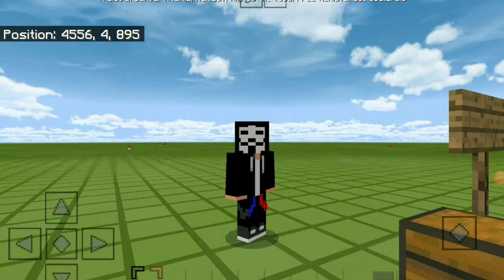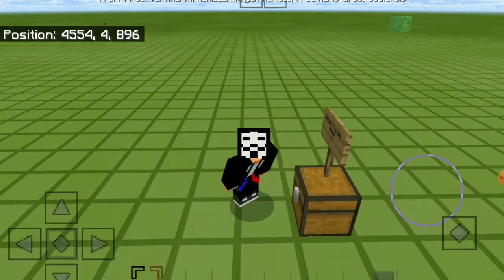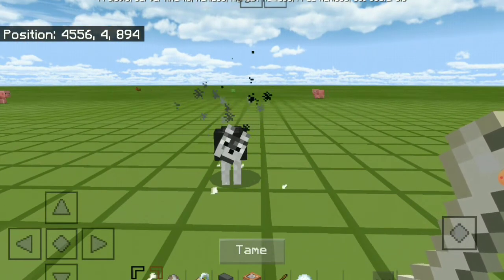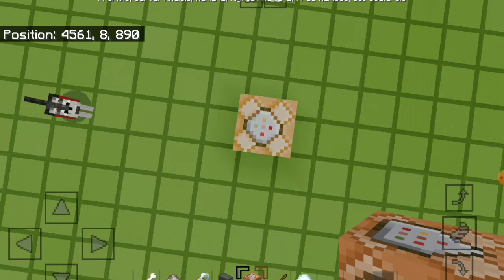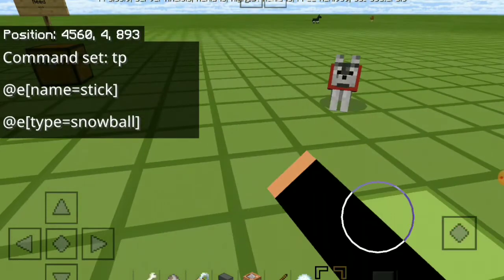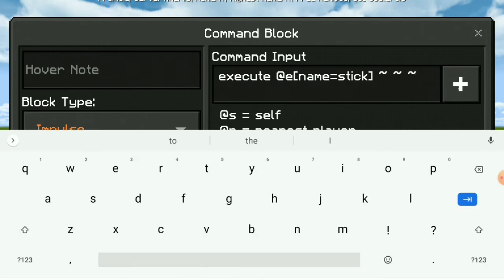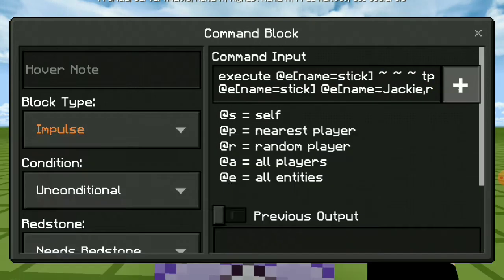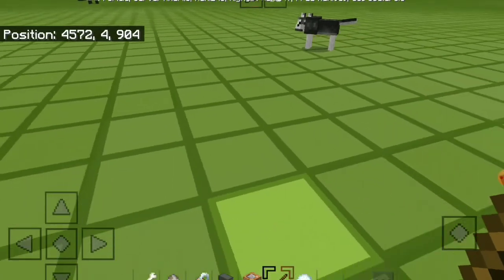How To Make A Dog Fetch Your Things In MCPE[Minecraft Pocket Edition]